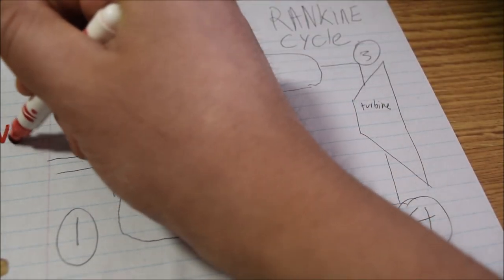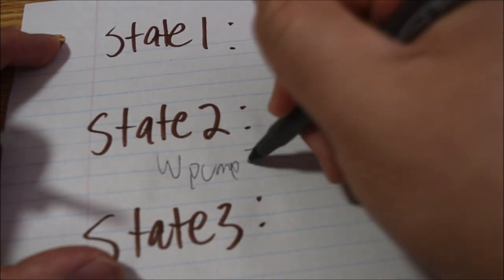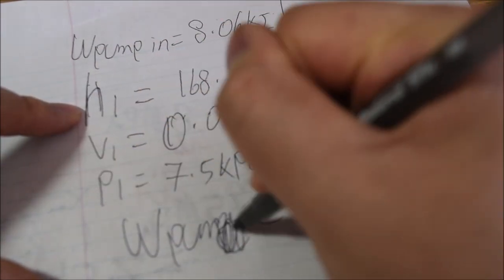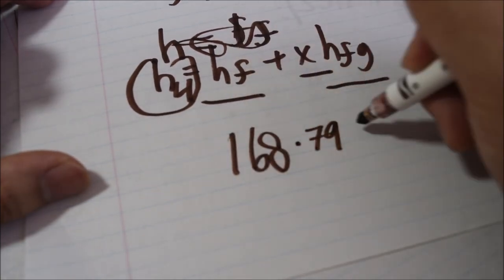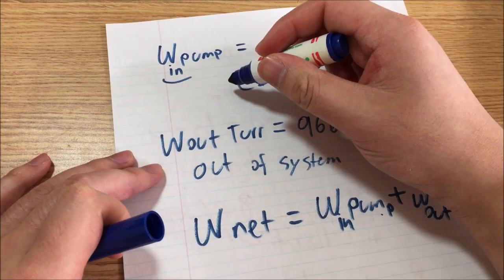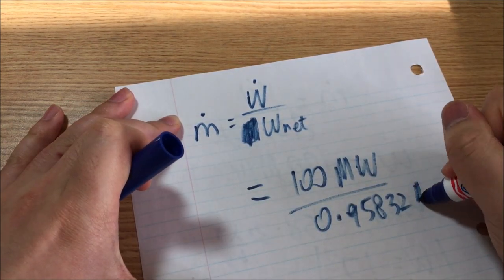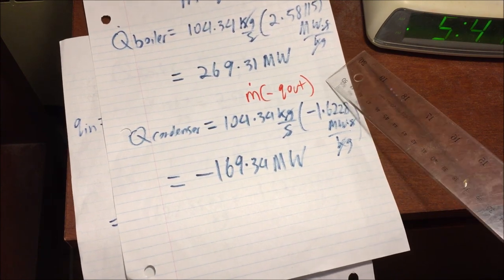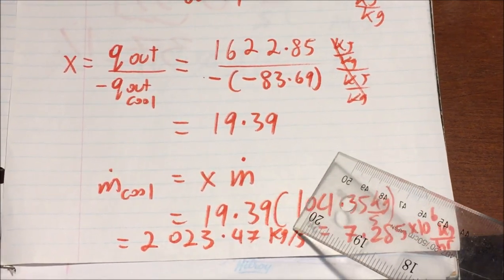Solving a simple Rankine Cycle Problem Engr 251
*** v1 = specific volume (m^3 / kg) NOT specific heat
Engr 251 Students to Students Project: 1:47

Steam is the working fluid in an ideal Rankine cycle. Saturated vapor enters the
turbine at 8.0 MPa and the flow leaves the turbine as a saturated two-phase mixture with a vapor
quality of 67.45%. Saturated liquid exits the condenser at a pressure of 0.0075 MPa. The net power
output of the cycle is 100 MW. The pump consumes a specific work of 8.06 kJ/kg. Calculate for the
thermal efficiency of the cycle, the mass flow rate of the steam, in kg/h and the rate of heat transfer
in the boiler and that from the condensing steam through the condenser, both in MW. Calculate also
the mass flow rate of the condenser cooling water, in kg/h, if cooling water enters the condenser at
15 °C and exits at 35 °C.

Solution:
mass flow rate of steam : 104.34 kg/s = 3.75624 * 10 ^ 5 kg / hr
rate of heat transfer boiler = 269.31 MW
rate of heat transfer condenser = -169.34 MW
thermal efficiency of cycle = 0.371
mass flow rate of condenser cooling water : 2023.47 kg/s = 7.284492* 10 ^ 6 kg / hr

1hr = 3600 sec
Thermodynamics ENGR 251